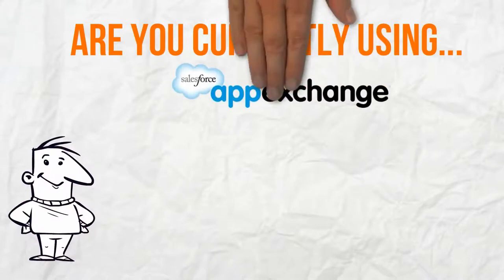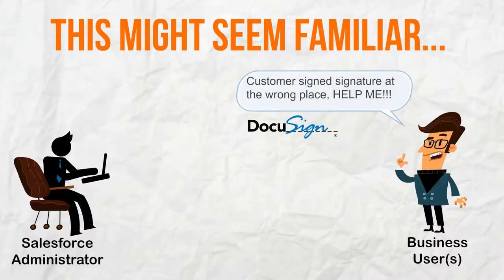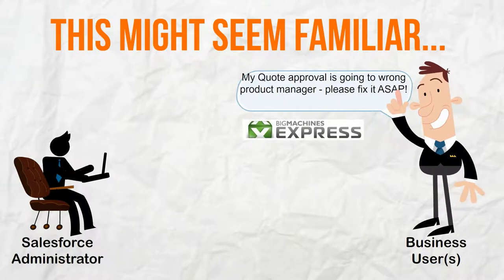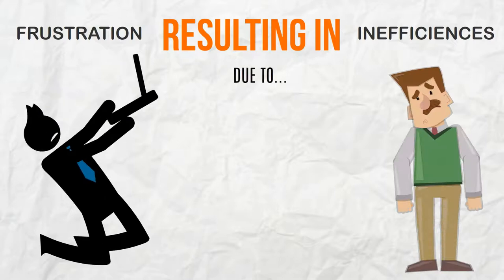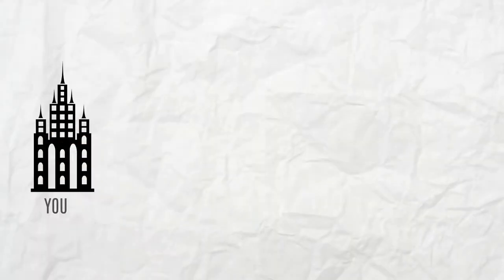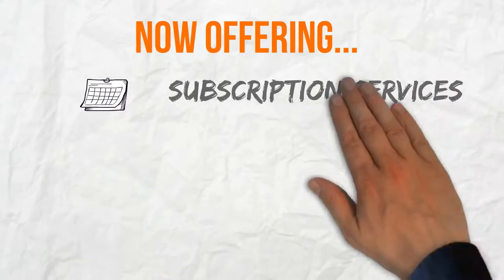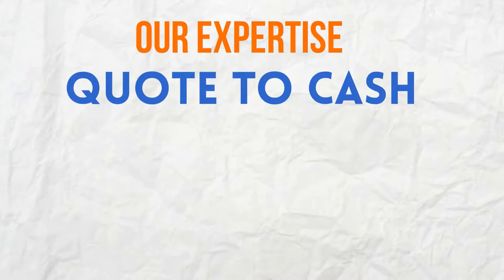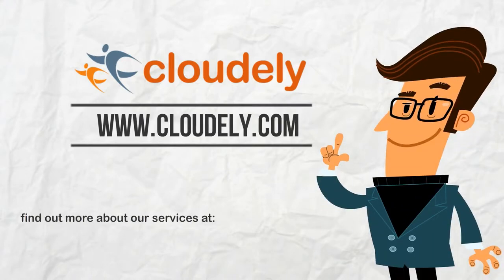Cloudely Services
Introducing Cloudely Quote to Cash Services.